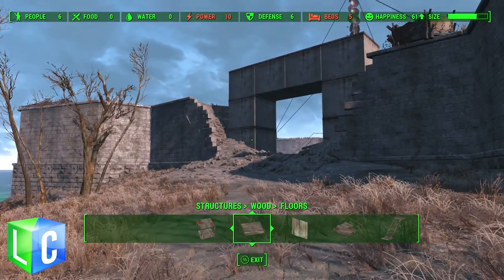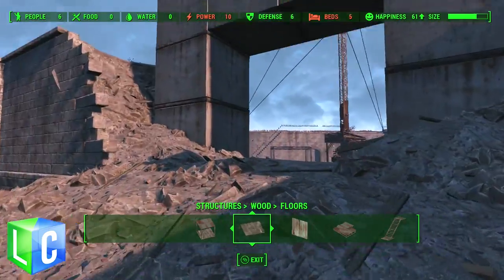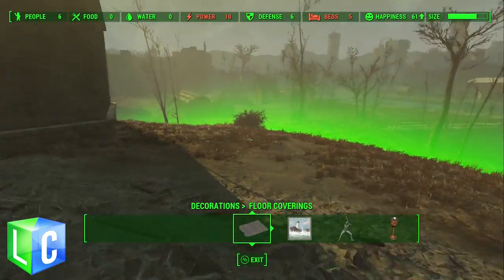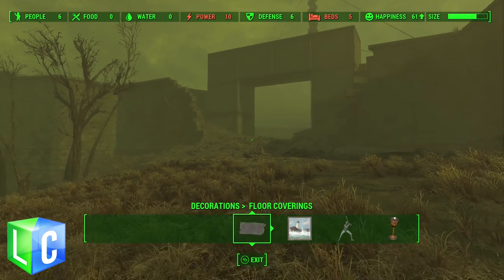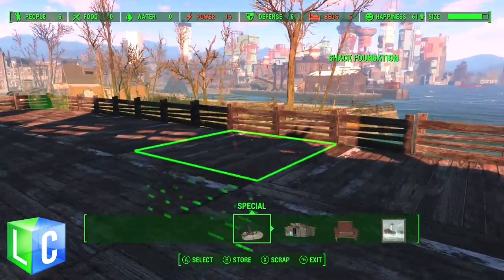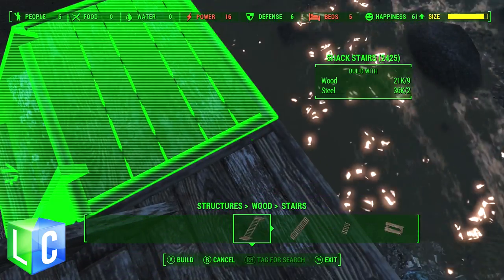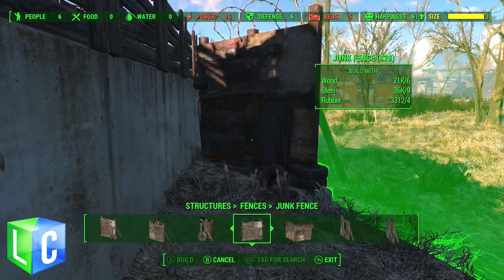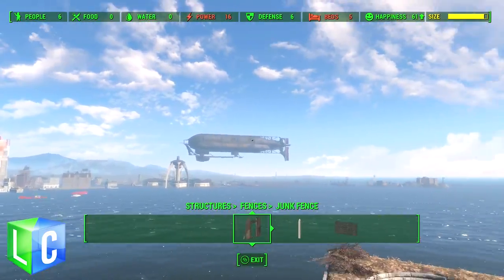Fallout 4 Guide - Lets build a Raider Camp Pt.1 | The Castle | Settlement Tour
NEW! Fallout 4 Settlement Help Guide, tips, tricks, tutorials and showcases.  Hi Guys In This Video We Start Building Our Raider Camp Using The New Stuff From The 1.4 Update.

My Gamertag - x LunarCraft x *Atttributes*